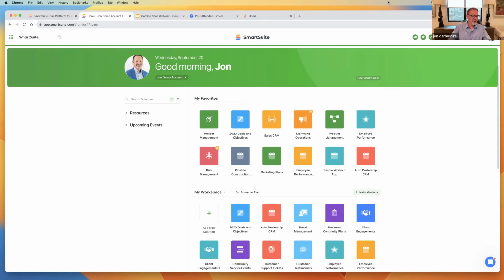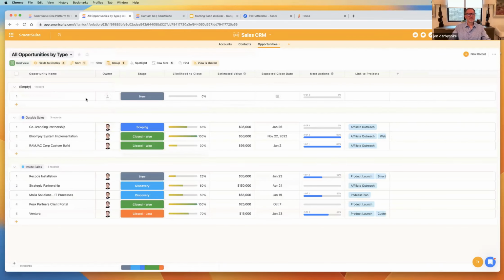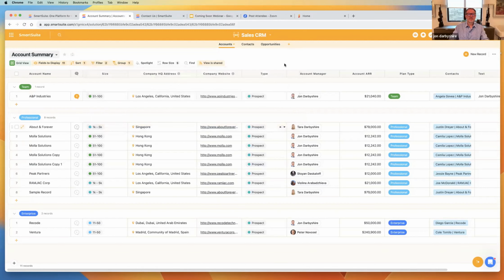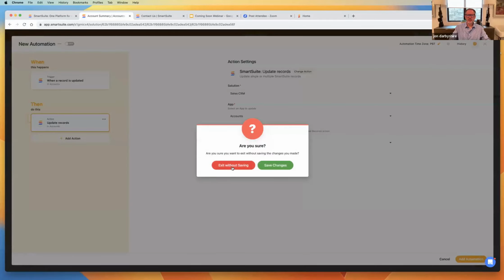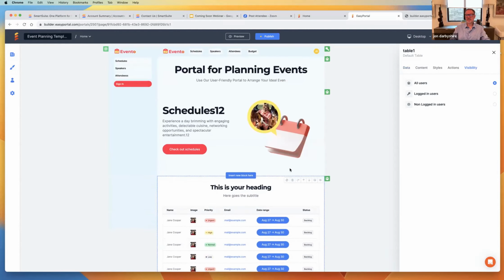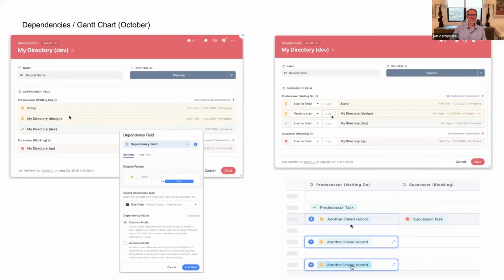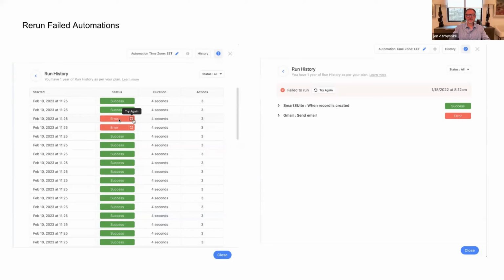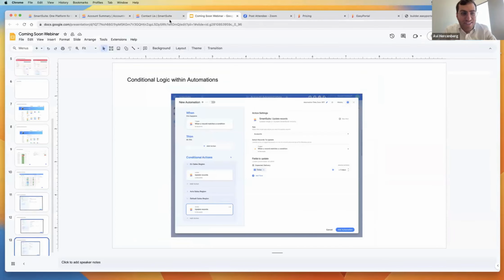What's New & Coming Soon in SmartSuite Webinar | September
It's an exciting time at SmartSuite, and we're thrilled to share our latest What's New & Coming Soon webinar Join us for an informative and interactive session where SmartSuite CEO, Jon Darbyshire shares the latest features and provide a sneak peek into what's coming soon on our roadmap.

Agenda:

New Features Showcase: Showcase of latest enhancements that will revolutionize your SmartSuite experience.

Here's a glimpse of what is covered:

•Forms Update: Discover how our enhanced Forms feature empowers you to create dynamic, user-friendly forms using conditional logic.

•Enhancement on Field Types: Explore the improved Linked Records printing options, allowing for more flexibility in your printouts.
• Grid View Updates: Learn about streamlined processes for adding choices and duplicating records in Grid view.

• Views Update: Get insights into advanced filtering options using condition groups.
SmartDocs: Experience real-time collaboration with our collaborative display mode for SmartDoc fields.

SmartSuite Roadmap Preview: Be the first to know what's on the horizon for SmartSuite.
We share some exciting developments, including:

• Dependencies / Gantt Chart (October): Visualize schedules, tasks, and projects on a • Gantt chart for efficient project management.
• Home Page Solution Grouping (October): Organize your SmartSuite home page into user-friendly groups for easy access.
• Rerunning Failed Automations (October): Enhance automation troubleshooting and testing with the ability to rerun past failed runs.
• Advanced View Level Permissions (October): Grant precise access control to individual users, user groups, or roles.
• Integration with Bardeen (October): Explore our integration with Bardeen for enhanced data sharing and automation options.
• Whiteboard Feature within SmartDocs (October): Get creative with flowcharts, diagrams, brainstorming, and more within SmartDoc field types.
• Much Larger Record Sets (Late October): Experience lightning-fast performance with support for displaying large record sets.
• Conditional Logic within Automations (November): Optimize your automation workflows with conditional logic.

This event is followed by a recorded live Q/A session, answering questions from the attendees.

Chapters:
0:00 Introduction
2:00 Conditional form sections
6:00 Copy, paste and toolbar controls
10:00 Collaborative docs, Bardeen and portals
18:00 Whiteboards and dependencies
24:00 Solution groupings and view sharing
28:00 Conditional logic and questions
58:00 Wrap-up